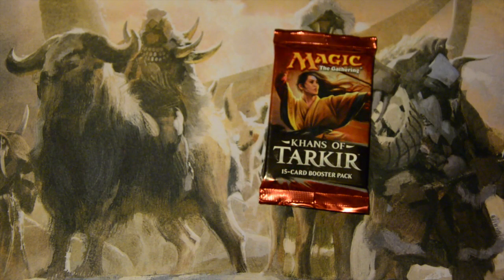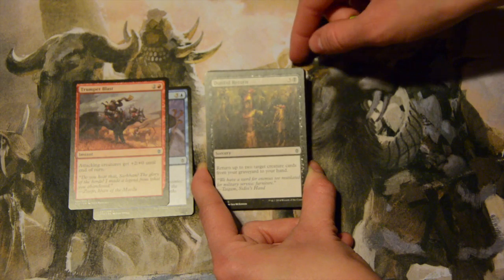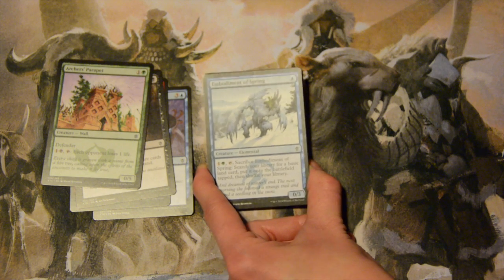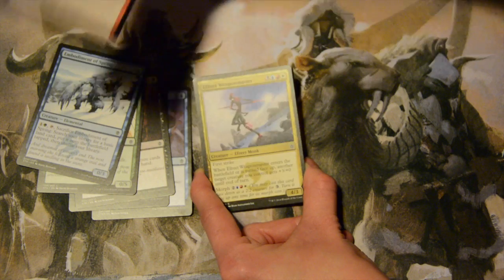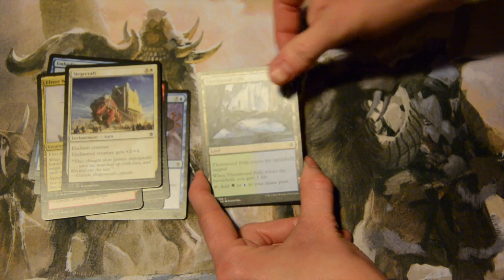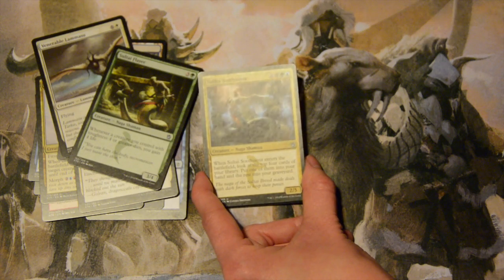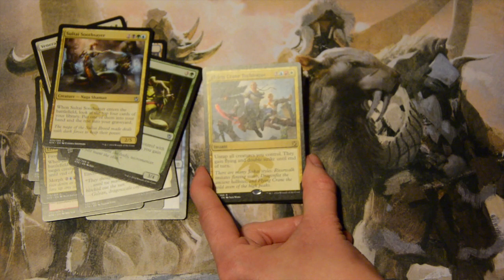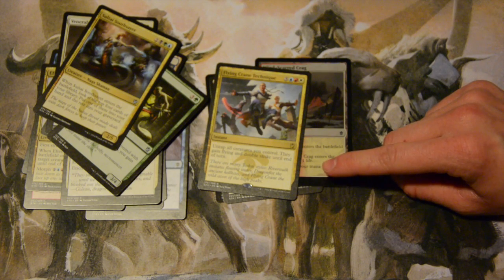Bust A Pack 38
I honestly can't wait till Fate Reforged comes out... but until then here's another pack of Khans